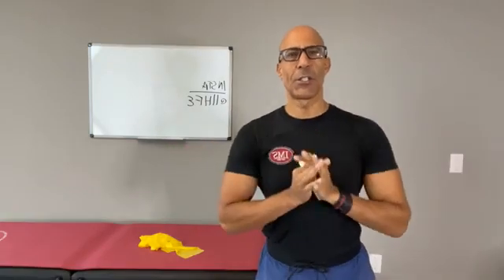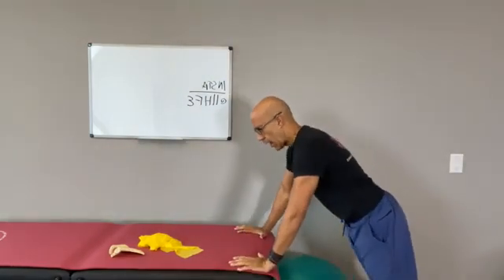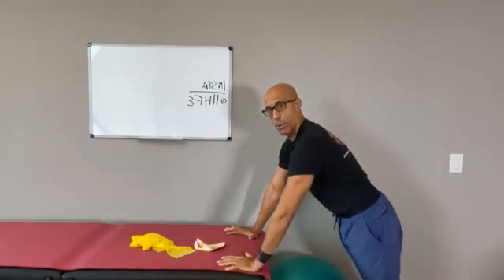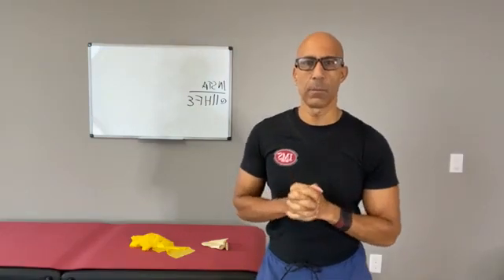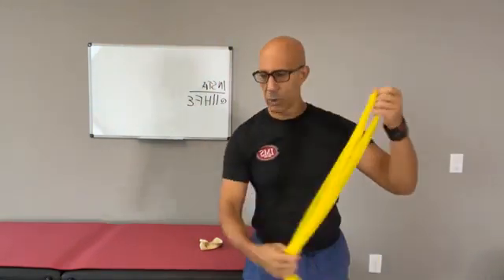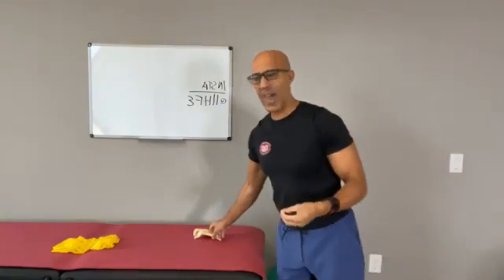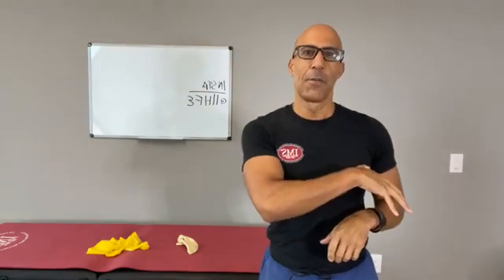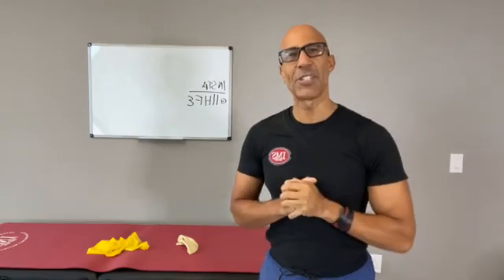Scapula Winging?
Dr. Evan Osar of Fitness Education Seminars discusses the best correctiveexercise.

Got clients with serratus anterior weakness? Doing the Push-up Plus pattern?

Yes, the Push-up Plus may activate or ‘strengthen’ the serratus anterior. Rarely if ever have I had a patient improve scapular mechanics or control using this pattern. In fact, this pattern perpetuates more suboptimal issues because it doesn’t teach the individual how to align or control their scapula which is the underlying issue.

A pattern we have found to work better for improving motor control - alignment and activation - of the scapula is the Modified Down Dog progression.

We start our clients on the wall before progressing them to a counter height and then to the floor. The individual should be able to control the static position first before moving them to a more challenging pattern.

If you are looking for more information on the shoulder - anatomy, motor control and functional exercise - check out

In this series we cover all things shoulder including scapular mechanics and how to assess and train for optimal health. This is the most fun and application you’ll have learning and applying your anatomy knowledge.